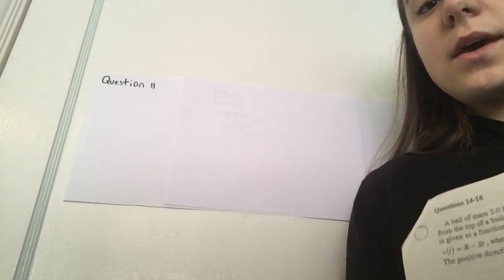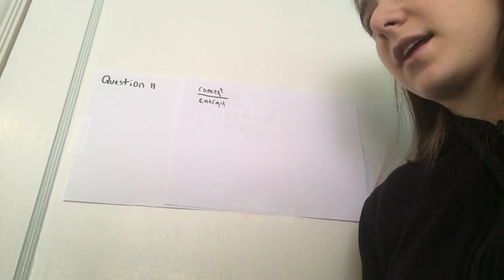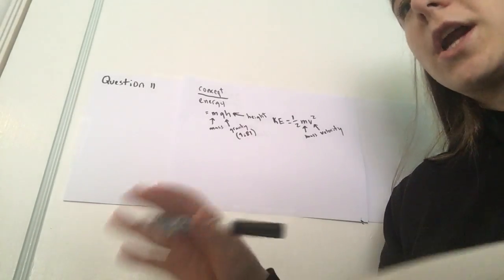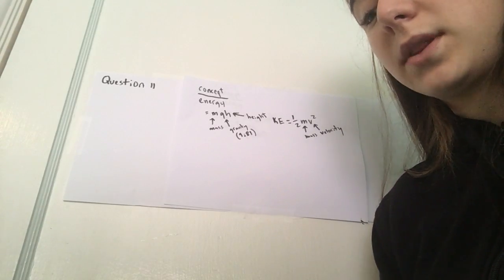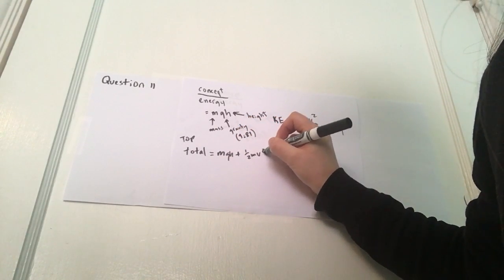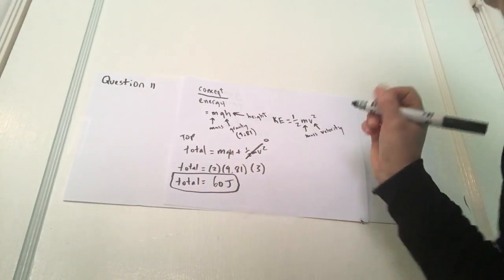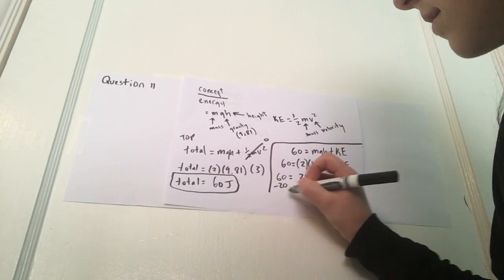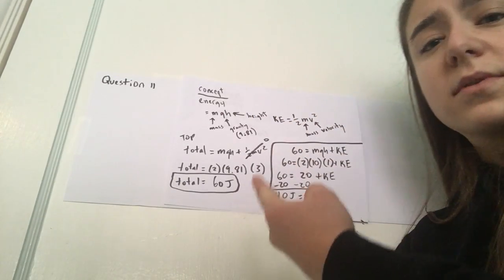Question 11, Answer E